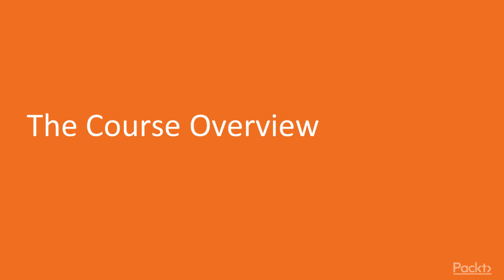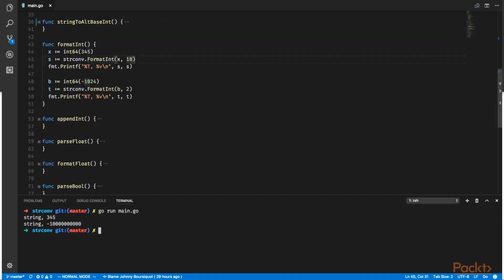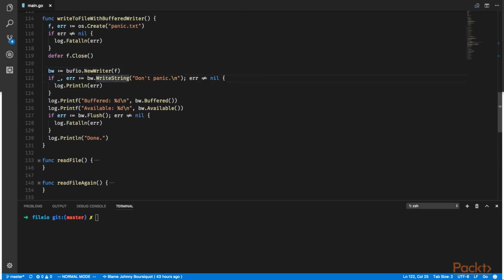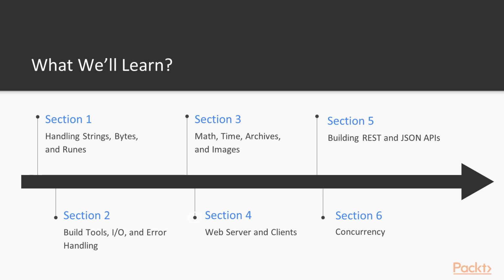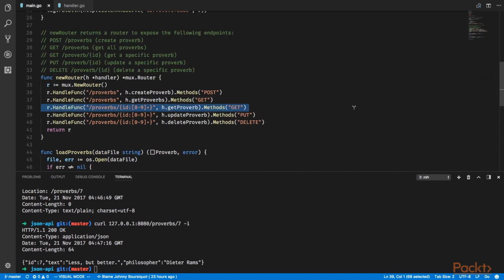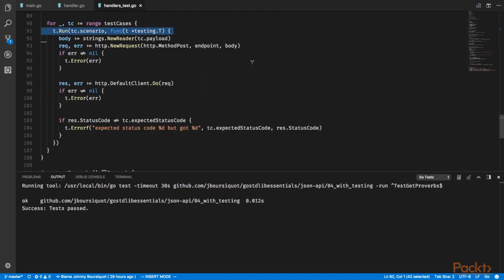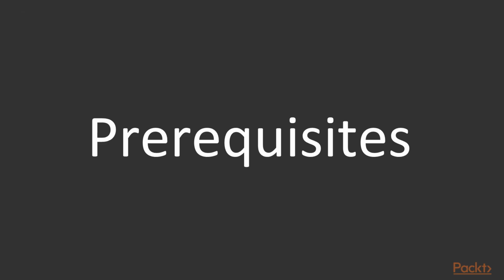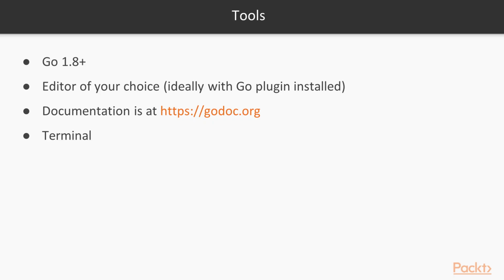Go Standard Library Solutions : The Course Overview | packtpub.com